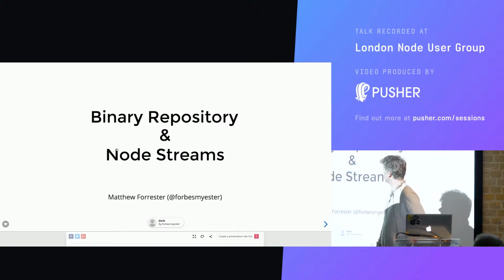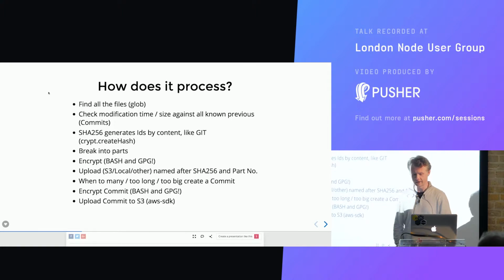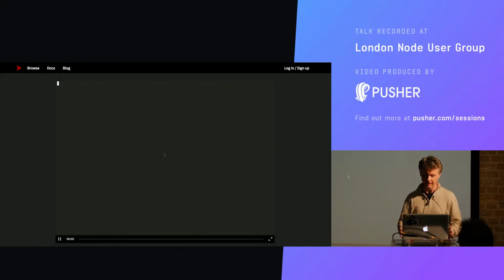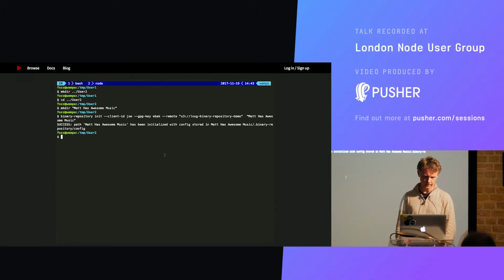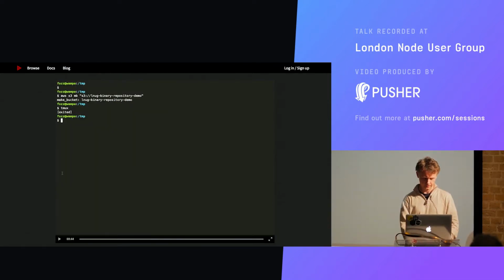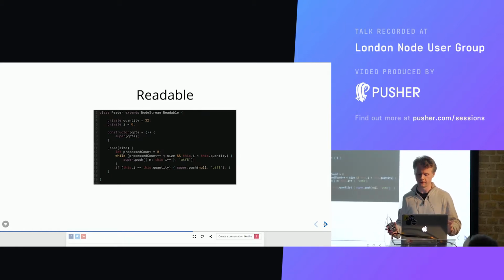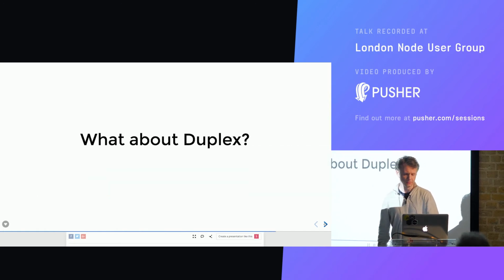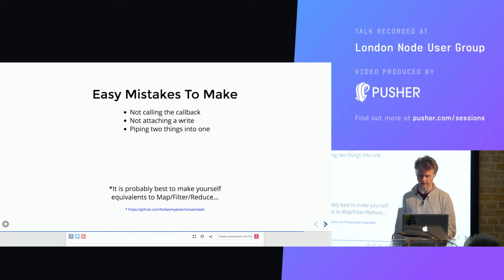Binary Respository and Node Streams - Matt Forrester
Would like to introduce my project binary-repository and solicit contributions / talk briefly about the components yargs, GPG, BASH(!), AWS S3, AWS CLI(!) etc and what I have learnt using them.